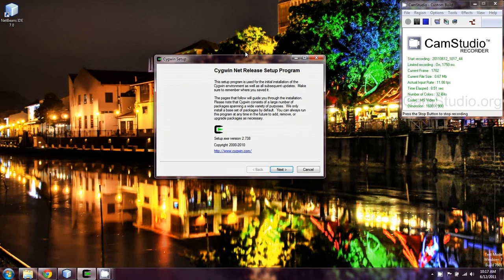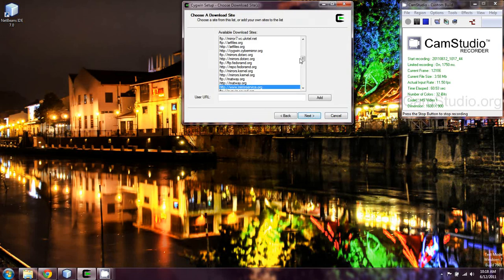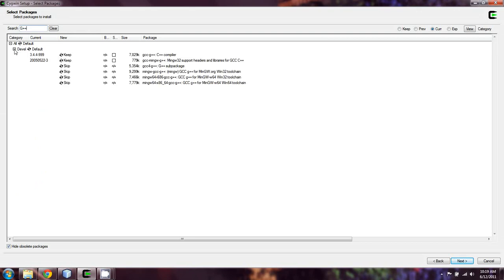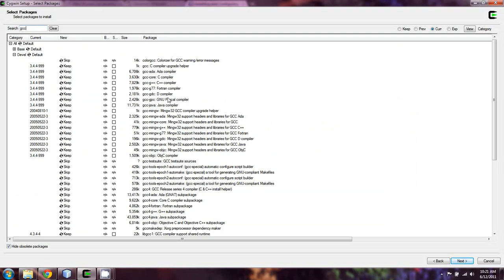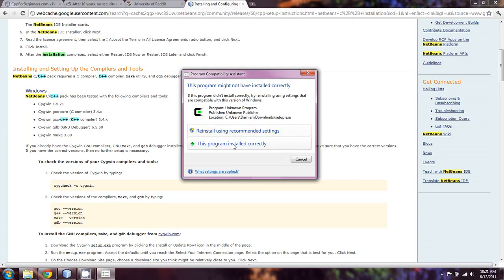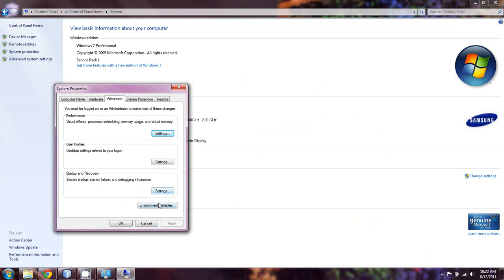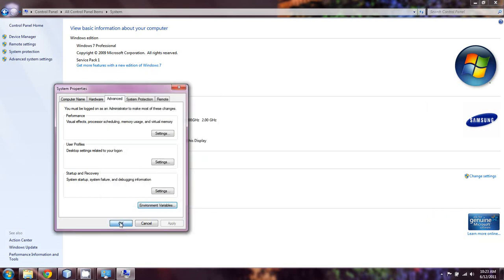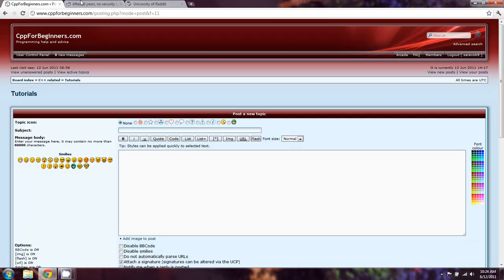BeginnersCPP.com -- Lesson 0- Setting Up Cygwin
A quick guide on how to set up the program Cygwin, available